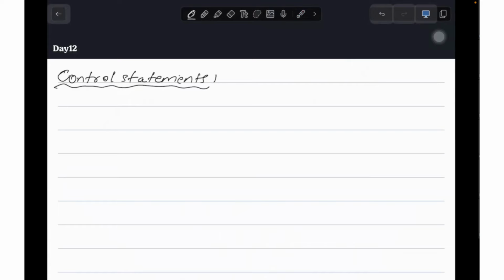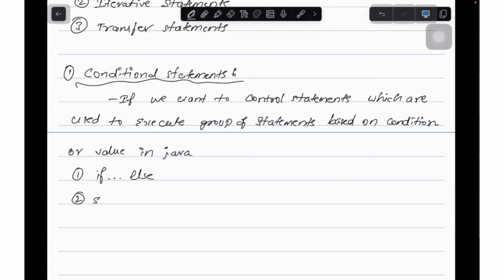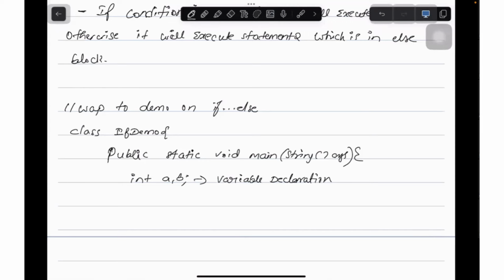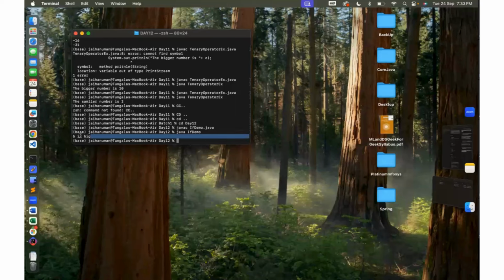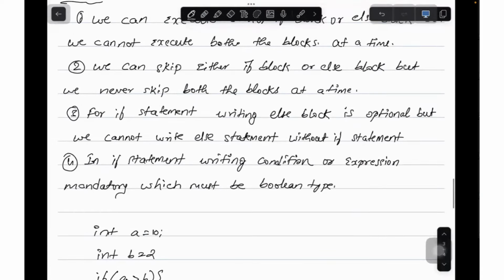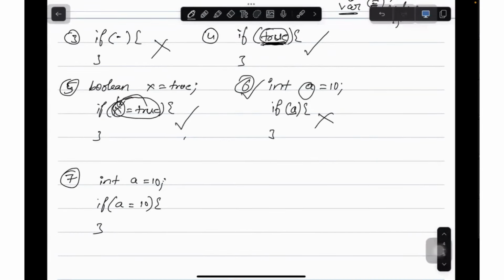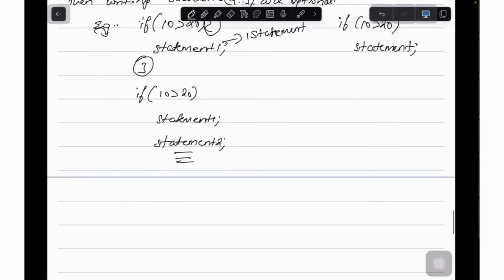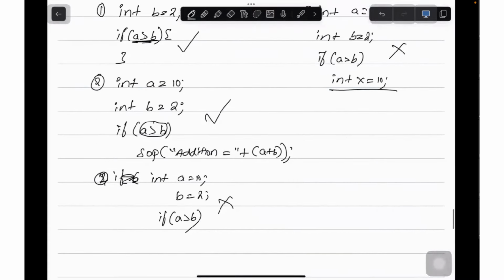Day12 control statements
Welcome to iLearning, your go-to channel for mastering Java programming from the ground up! In this video, we dive into [specific topic covered, e.g., "Java Basics: Control Statements"] to help you build a strong foundation. Whether you're a beginner or just brushing up on Java, this tutorial will guide you step-by-step with clear examples and real-life coding exercises.

Drop any questions in the comments—we love helping our community grow!